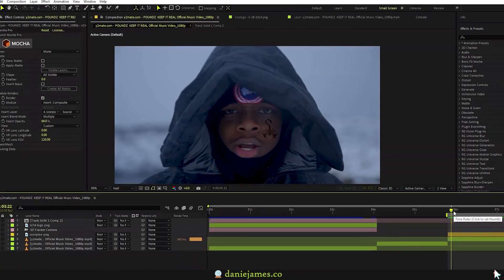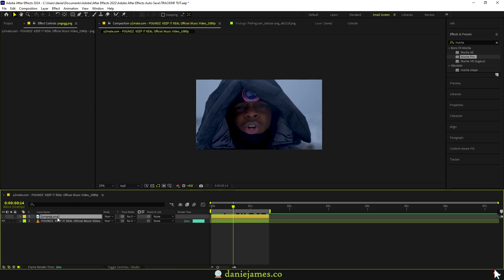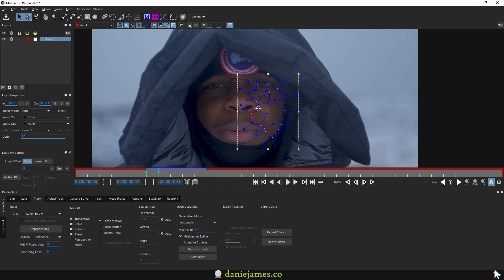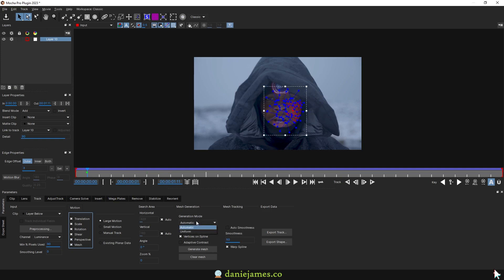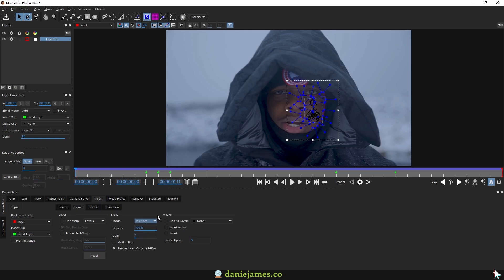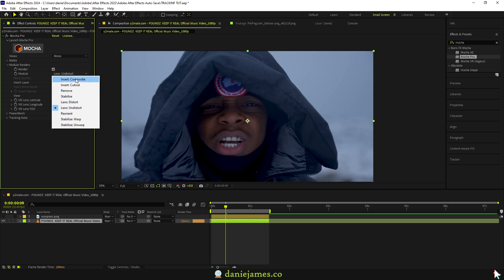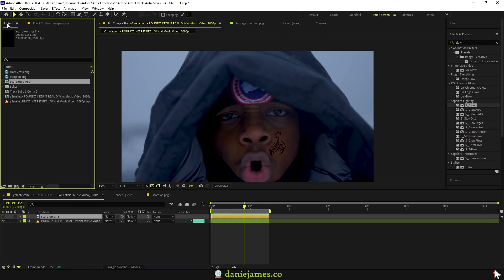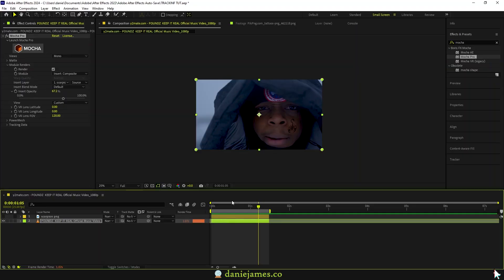Seamless Face TRACKING with POWERMESH! | Mocha Pro ✚ After Effects Tutorial